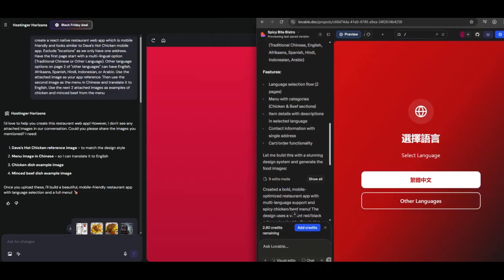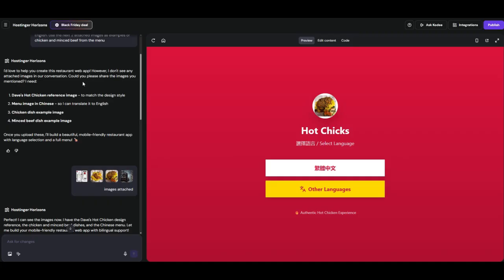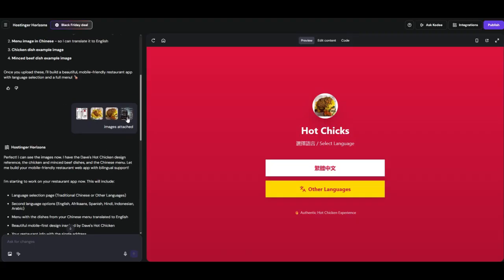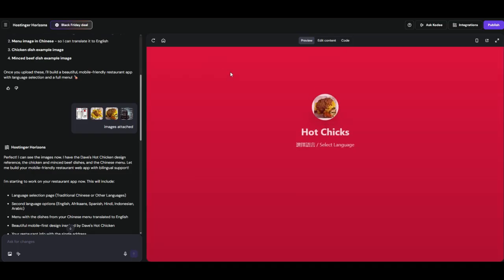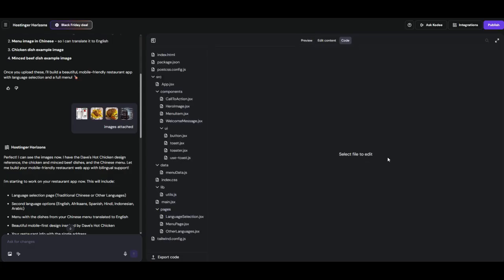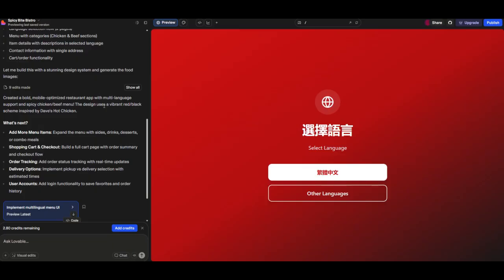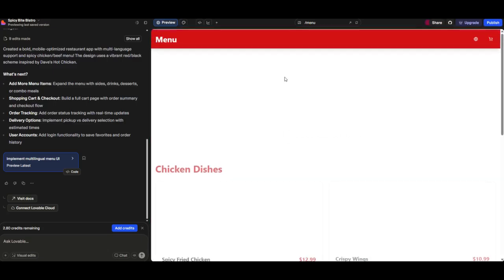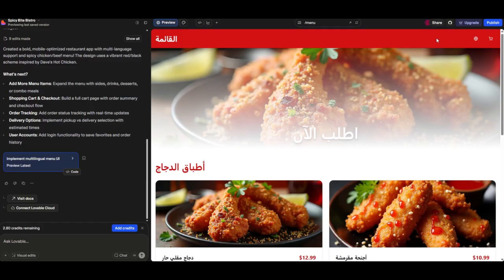Vibe Coding A Web App with Hostinger Horizons — Intro Screen & Language Selector Only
Welcome to a chill coding session where we’re building the intro screen and language selection UI for a new web app using Hostinger Horizons! 🌐✨

In this video, we focus on:
✅ Setting up the project in Hostinger Horizons
✅ Designing a smooth, modern intro screen
✅ Adding a clean and simple language picker
✅ Light coding, good vibes, and UI aesthetics

If you enjoy relaxed dev sessions with focus on design, flow, and creativity, you’re in the right place. 💻🎧

🔥 Hostinger Horizons vs Loveable — Quick Comparison

Here’s a straightforward comparison to help you understand where each platform shines:

1. Purpose & Target User

Hostinger Horizons:

Aimed at developers and creators who want a streamlined online development environment.

Works like an online IDE with deployment tools built-in.

Good for beginners up to intermediate users.

Loveable:

More of an AI-powered app builder aimed at non-coders or fast prototyping.

Lets users build apps visually with heavy AI assistance.

Ideal for rapid prototyping, MVPs, and non-technical founders.

2. Coding Experience

Hostinger Horizons:

Code-centric environment.

Great if you want to write actual HTML/CSS/JS or full-stack code.

Feels like a lightweight VS Code in the browser.

Loveable:

Low-code / no-code experience.

You build with UI blocks or AI-generated code.

Less control than Horizons but faster for simple apps.

3. Flexibility & Customization

Hostinger Horizons:

Very flexible—write what you want, integrate APIs, build from scratch.

Better for custom UIs like intro screens, language menus, or tailored logic.

Loveable:

More template-based.

Custom code possible but not as natural or flexible.

Best for quick layouts, dashboards, and prototypes.

4. Deployment & Hosting

Hostinger Horizons:

Integrated with Hostinger’s hosting ecosystem.

Smooth deployment, domain setup, and publish flow.

Loveable:

Deployment depends on the export options or connected platforms.

More steps if you want full hosting control.

5. Best For…

Hostinger Horizons: Developers who enjoy coding, want control, and prefer building polished UI/UX manually.

Loveable: Founders, designers, and rapid builders who want an app without touching much code.